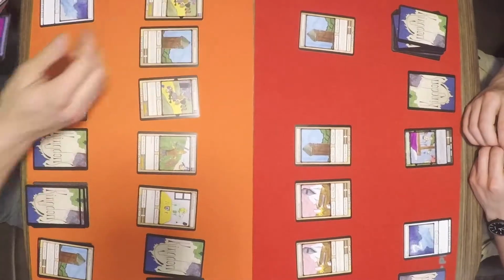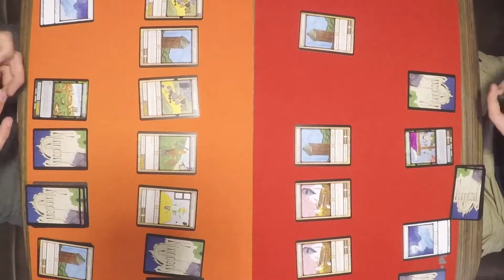Estercrest vs Linford!!! | KingdomsTCG | CustomTCG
In today's video I show you gameplay of the two starter decks, Linford and Estercrest! As I said in the video, Linford was not represented very well so hopefully in another gameplay video you can truly see the dominance that Linford has to offer.

Additionally I talk about the Old Testament in the Bible and try to give you advice on how to read it. It's such a wonderful part of the Bible and we miss out when we stay in the safety of the New Testament because it's "easier" to understand.